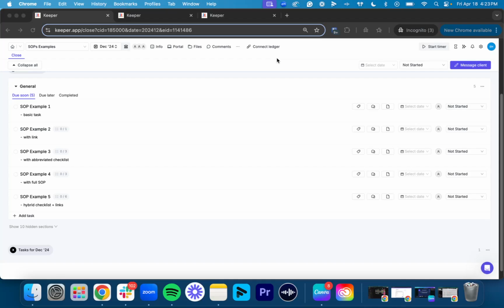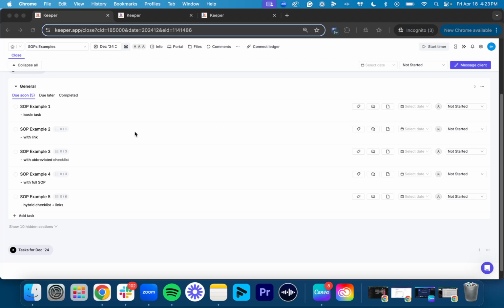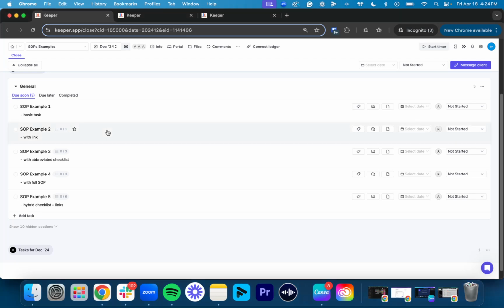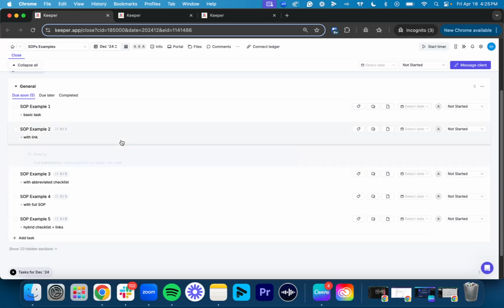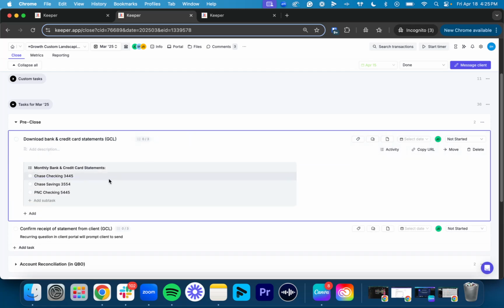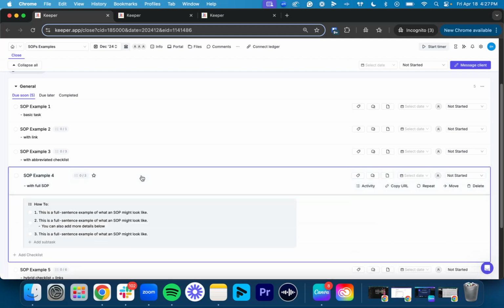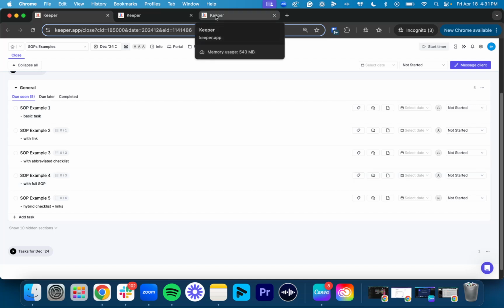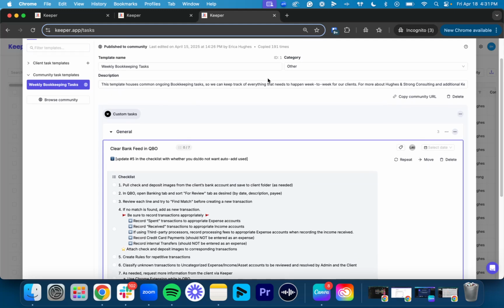How to Integrate SOPs into Keeper